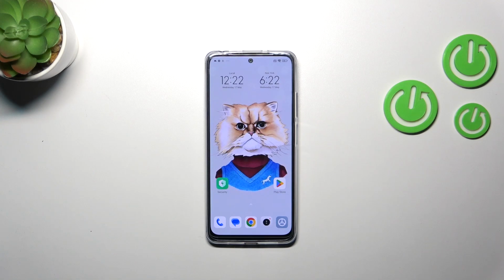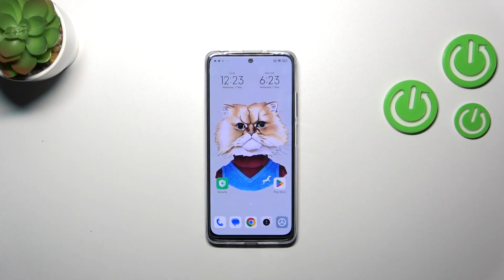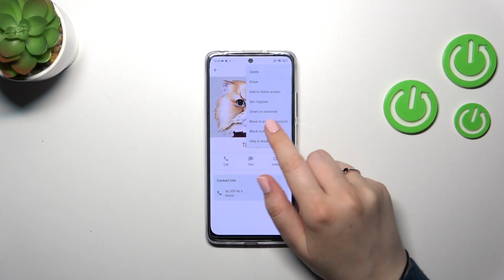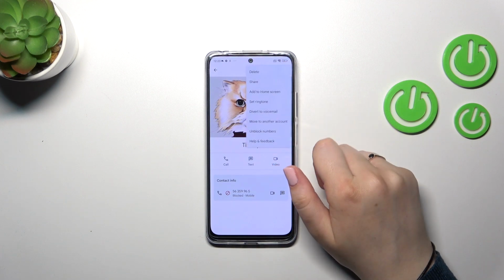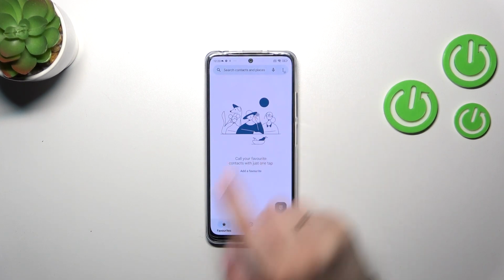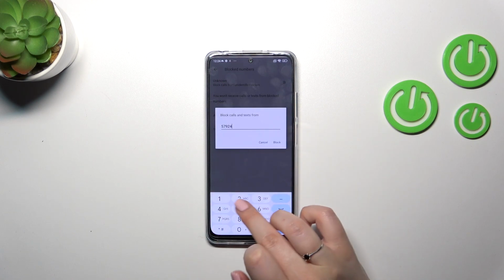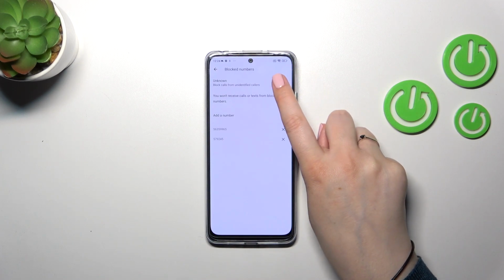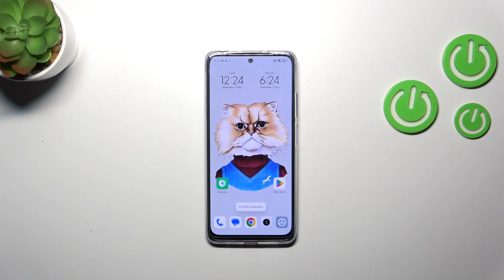How To Block Numbers On XIAOMI Redmi Note 12S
In this video tutorial, you will discover how to block unwanted numbers on your XIAOMI Redmi Note 12S. Whether you're receiving persistent spam calls or want to prevent specific numbers from reaching you, the blocking feature on your Redmi Note 12S allows you to take control of your incoming calls.

Blocking numbers on XIAOMI Redmi Note 12S
How to block unwanted calls on Redmi Note 12S
Managing blocked numbers on XIAOMI Redmi Note 12S
Blocking spam calls on Redmi Note 12S
Preventing specific numbers from calling on XIAOMI Redmi Note 12S
Step-by-step guide for blocking numbers on Redmi Note 12S
Blocking unwanted callers on XIAOMI Redmi Note 12S